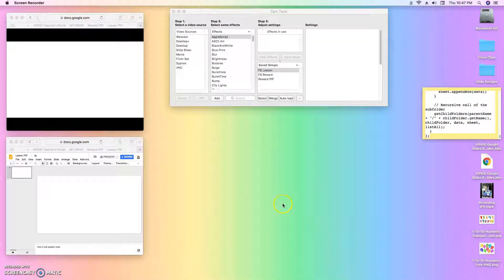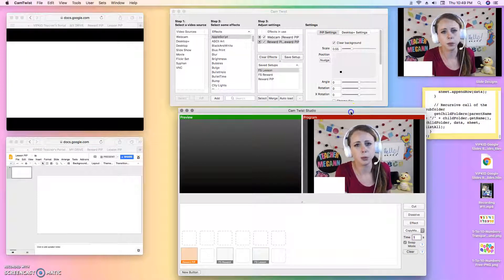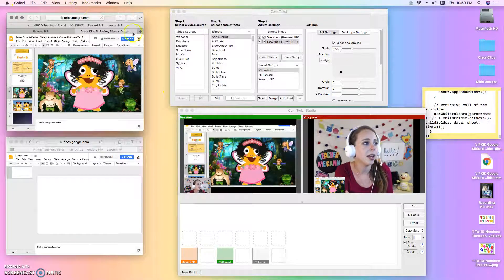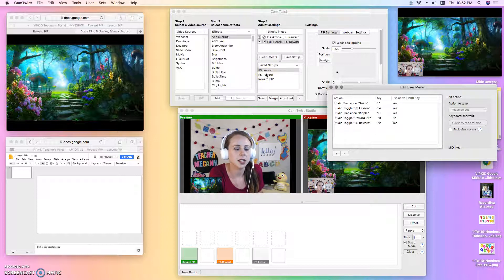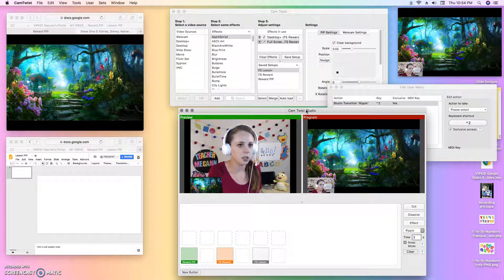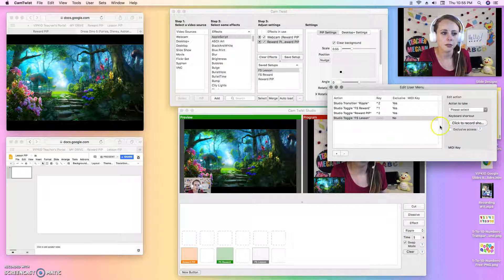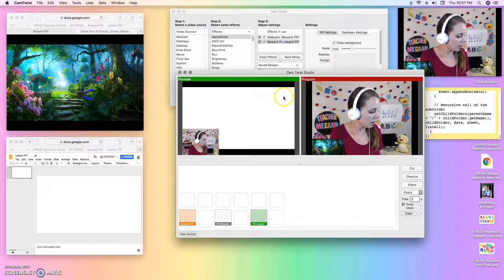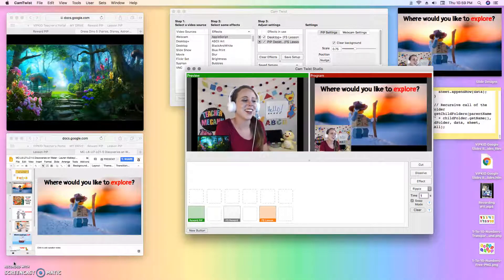Hotkeys with CamTwist Studio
Check out how to change setups with simple keyboard shortcuts using the CamTwist Studio menu!